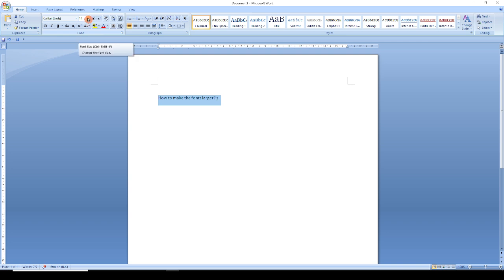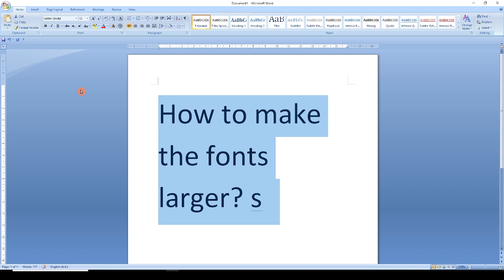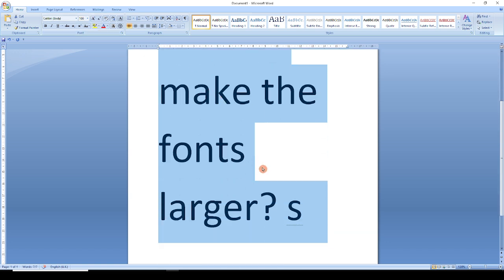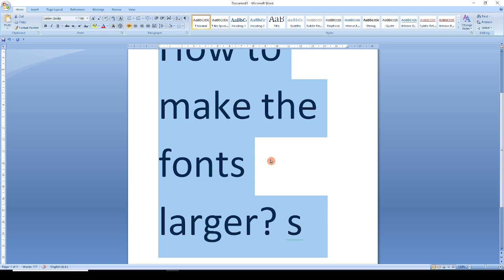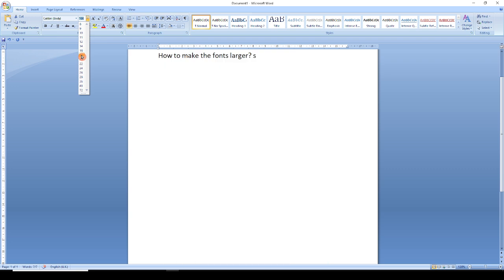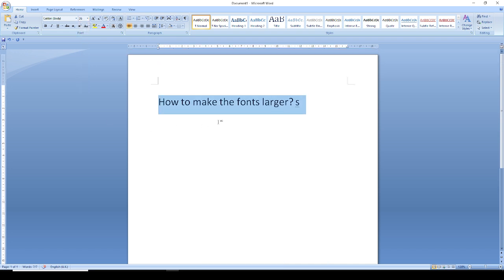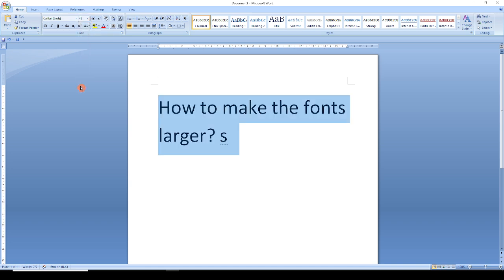How To Make Font Size Larger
How To Make Font Size Larger (Microsoft Word)